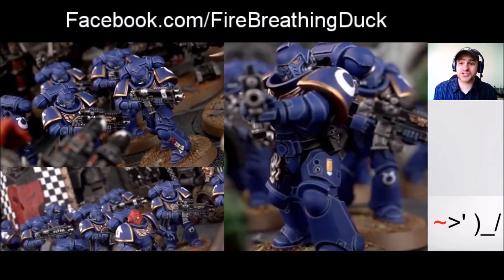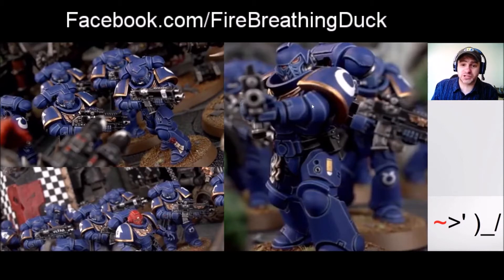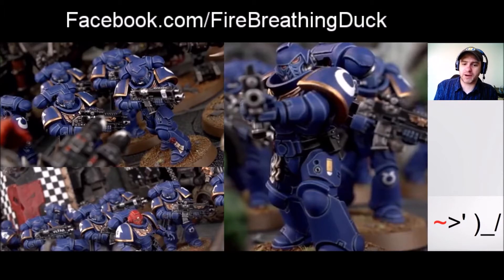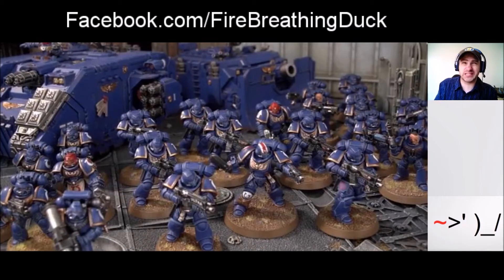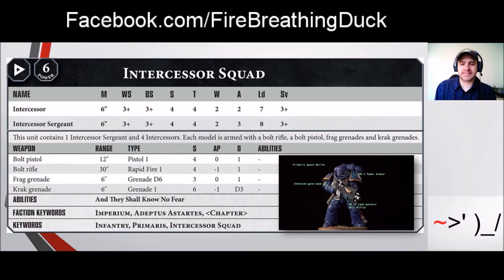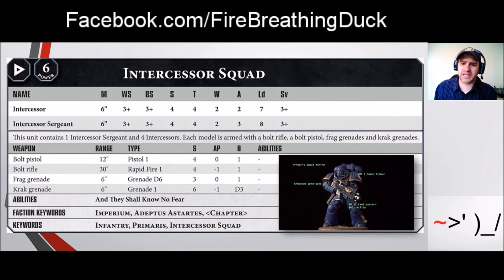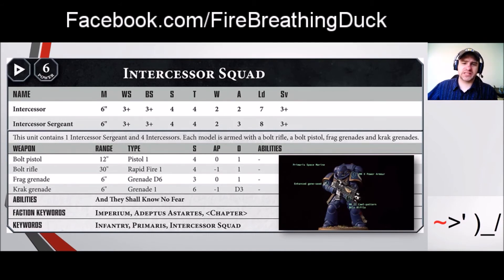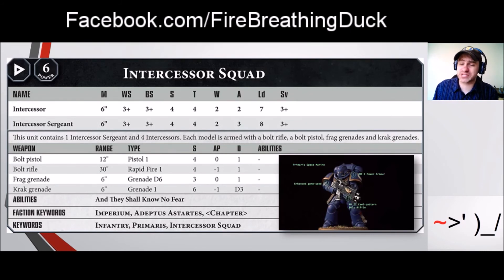Warhammer 40k - NewHammer - Primaris Marines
These marines seem to have a role and bridge a gap between tactical marines and terminators. Not sure if there was a gap to fill but they squeezed on there.